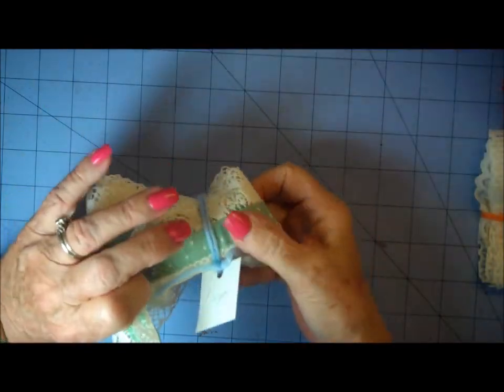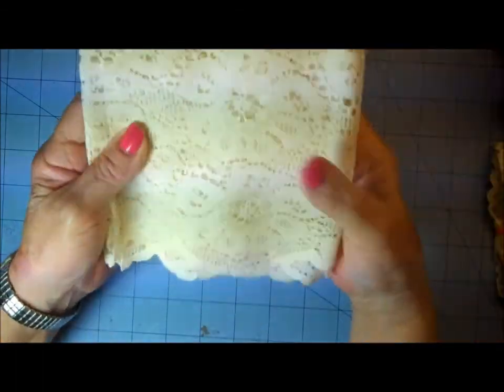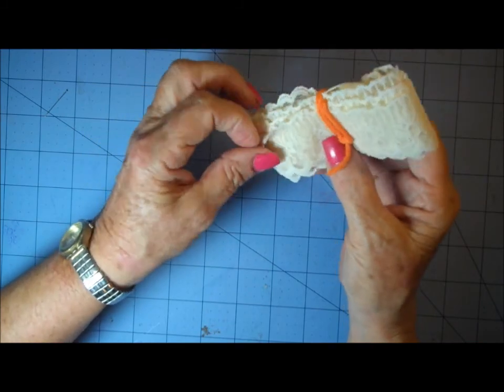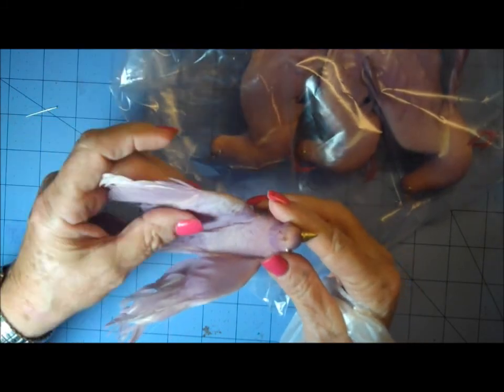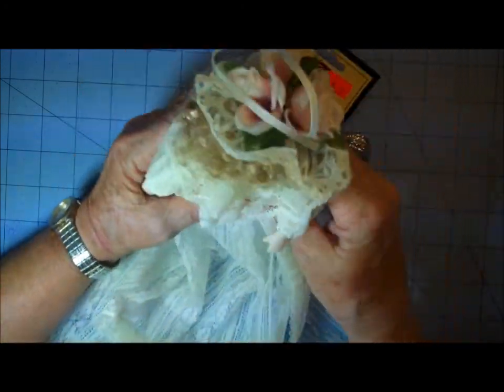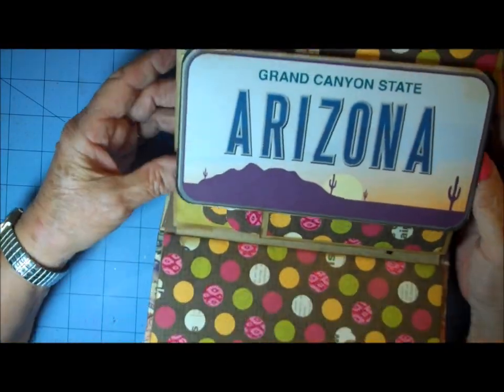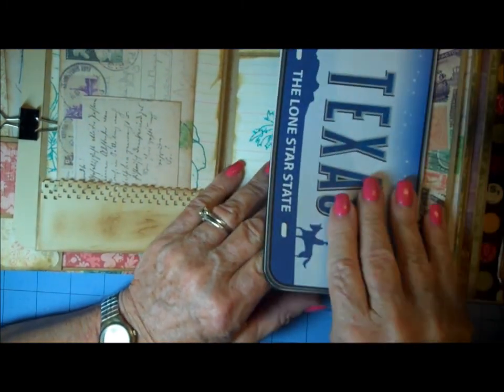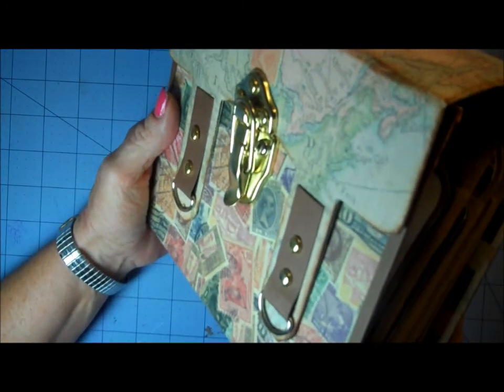A Lacy Haul and my Suitcase Mini Album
Lace haul. Suitcase Mini Album in the style of Kathy from Paper Phenomenom